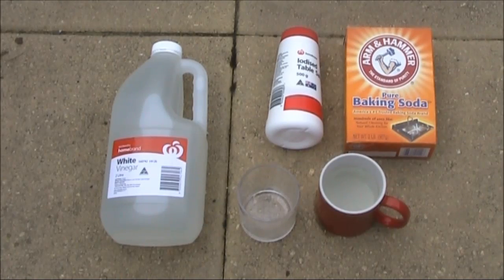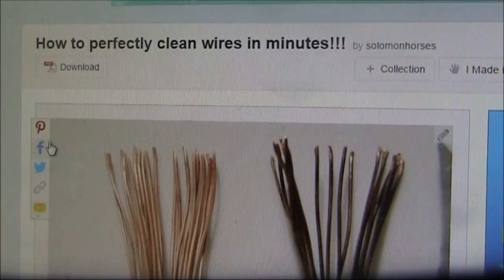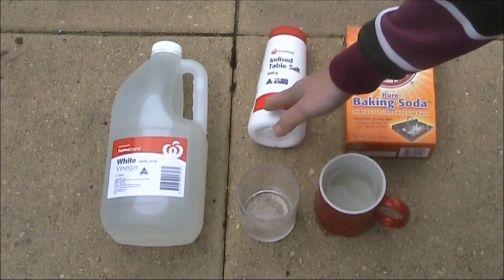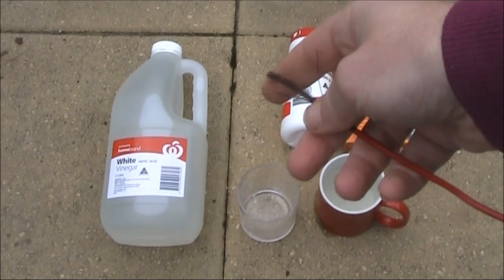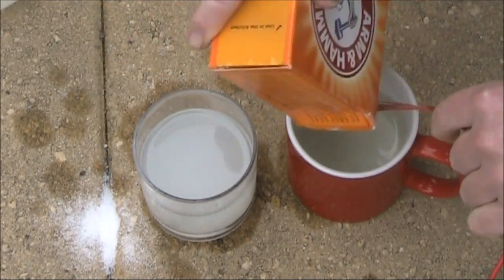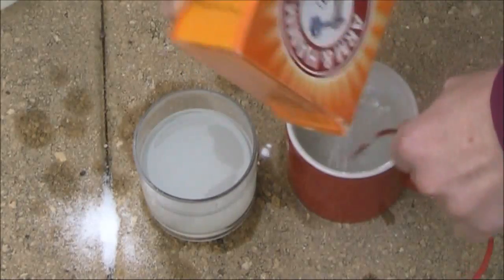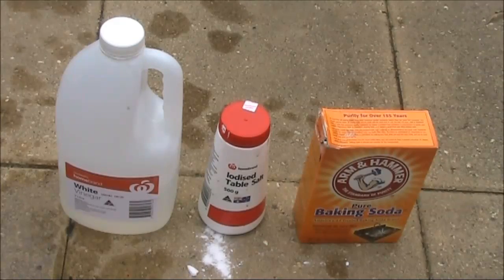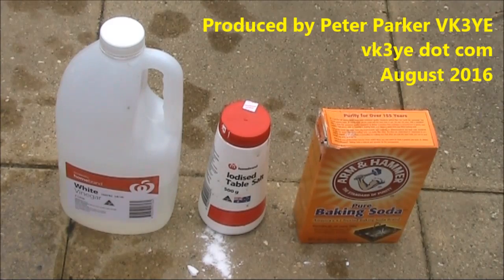Using salt and vinegar to clean corroded wire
Using salt and vinegar to clean corroded wire as per Instructables

Contents
0:00 Introduction
0:12 What you need
0:20 Demonstration
1:08 Conclusion